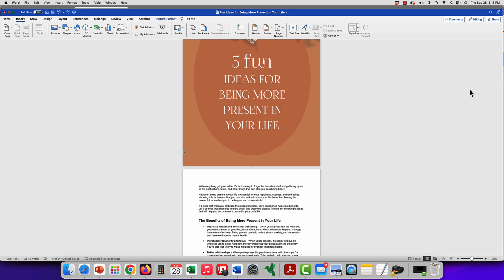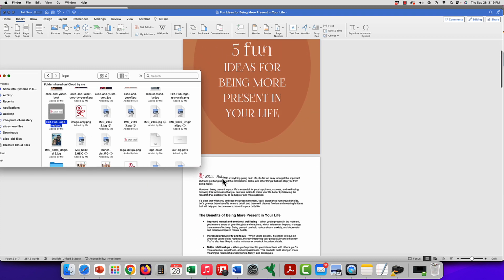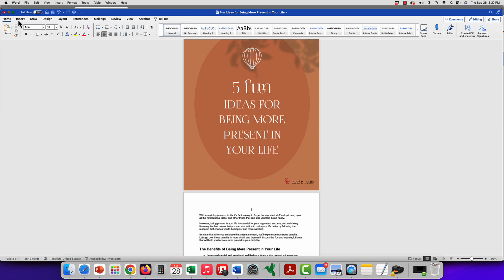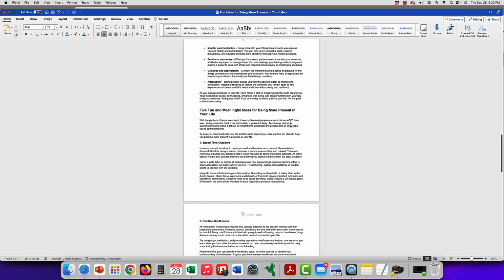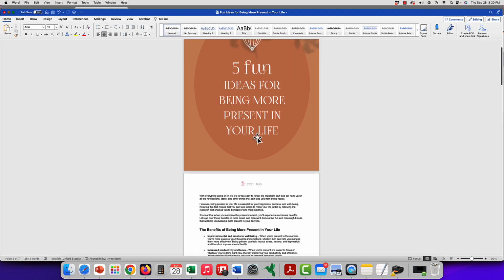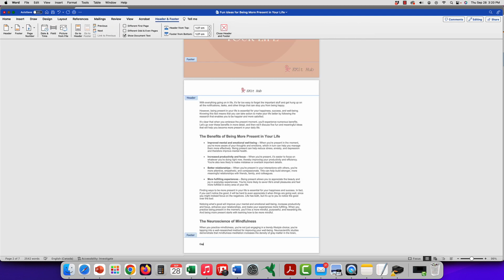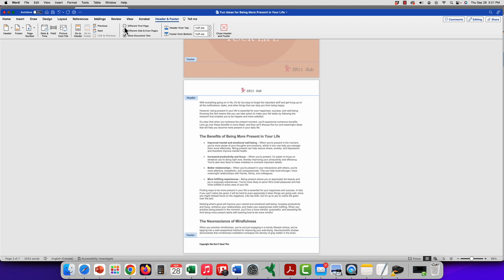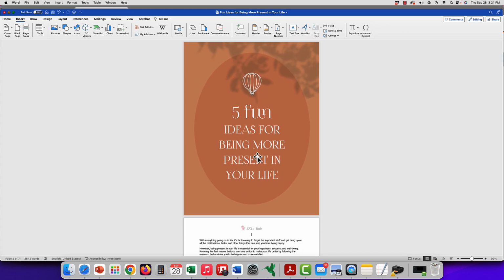Microsoft Word - How to Add Logos, Headers and Footers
This video is a quick overview of using Microsoft Word to add logos, headers and footers to your document.

If you've purchased some of our PLR reports from ShopEKits.com, you might wonder how you can add your logo to the cover graphic WITHOUT using a graphic editor. It's actually REALLY easy in Microsoft Word. The video shows you how.

If you want to add a header or footer, insert pages numbers or even have your logo appear on every single pages, the video covers that too.

* Get other PLR reports to customize to your branding (get 5 or more and save 40%)